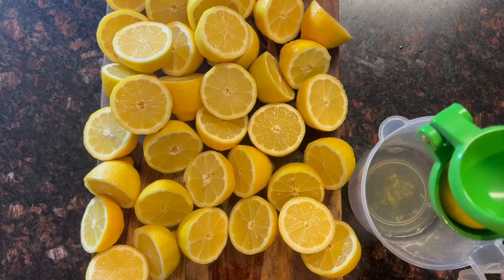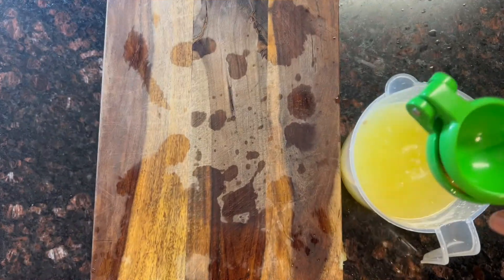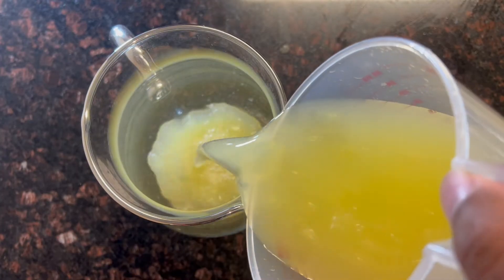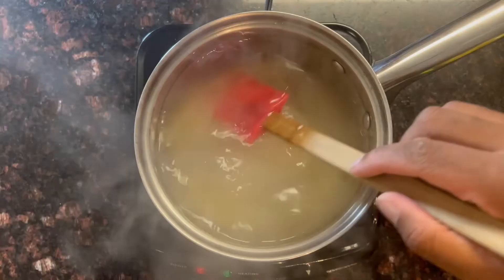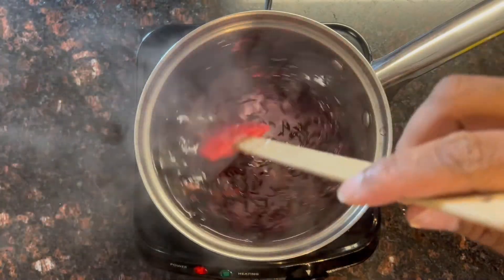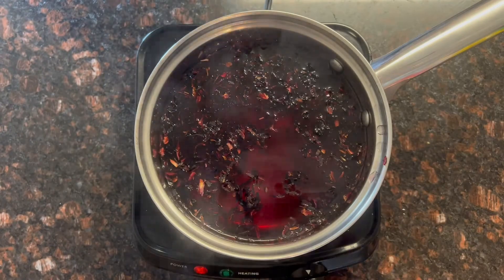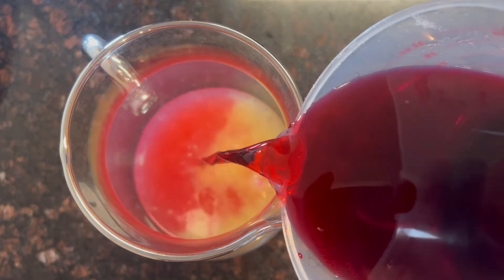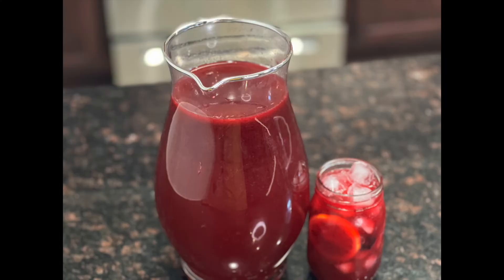Hibiscus Lemonade by Sautéing With Sparks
All Tea no shade!! This hibiscus lemonade is every thang!!

Looking for that perfect summer sip we’ll make sure to watch, clip and save this video because your kickback, pool parties or backyard bbq will not be complete with this Tea so let’s get squeezing!!

Recipe

1. 2 1/2 - 3 cups of freshly squeezed lemons
(Roughly 18-22 lemons)
2. 2 1/2 cups water
3. 2 1/2 cups sugar
4. 3 oz dried hibiscus flowers
5. 6-8 cups of cold water